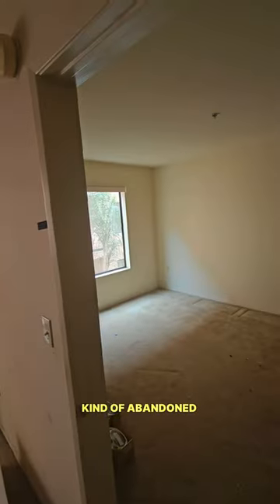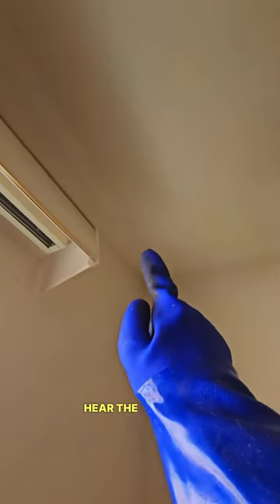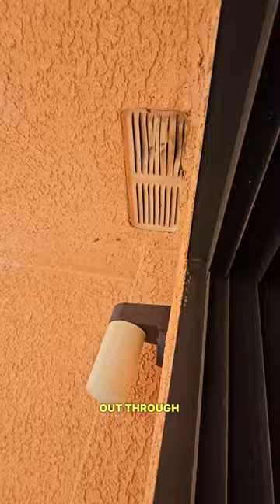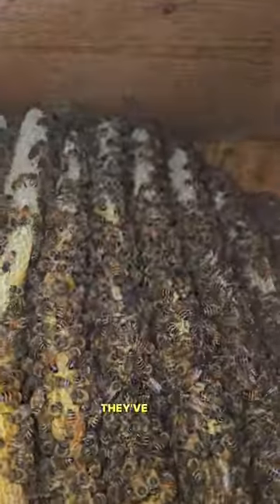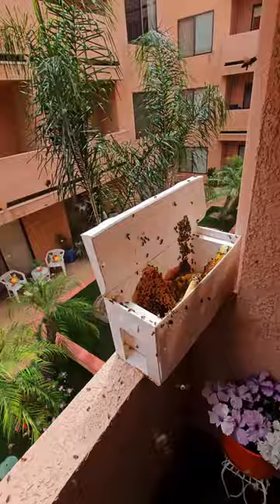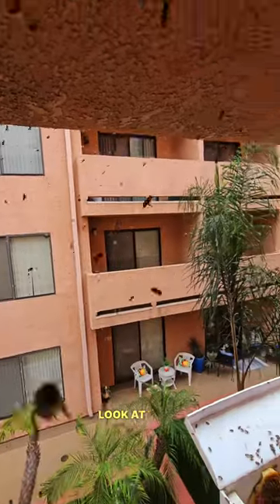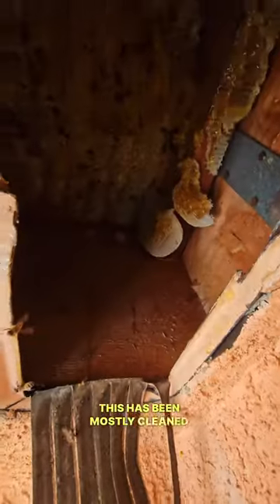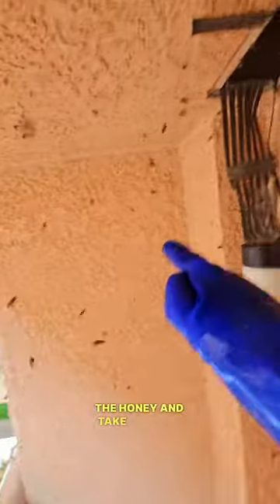Crazy Aggressive Beehive Inside Of An Apartment Building!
There were so many bees inside this apartment vent! Once the vent was opened, you can see that the hive was not small.

Continue Reading ⤵️

I was called out originally for bee issue that was thought to be new. I tried chasing the bees out and making them leave but they don't if it's an established beehive.

When I came out for the bee removal I found a full-blown hive inside the vent. There was so much that even I didn't expect all that. The apartment complex housed retired elderly and they all got to watch the show.